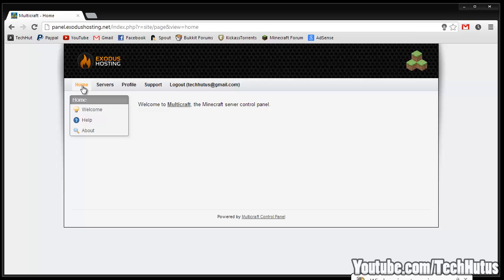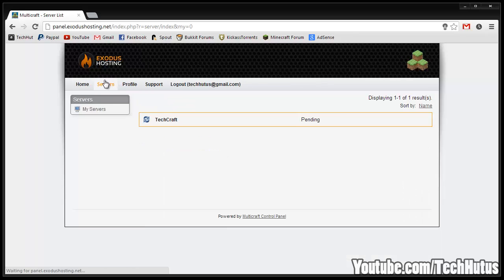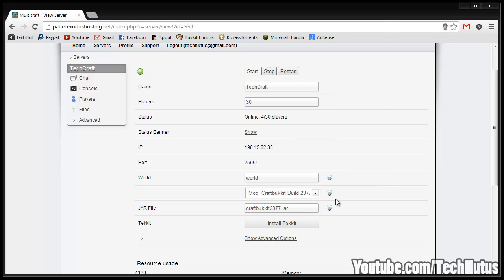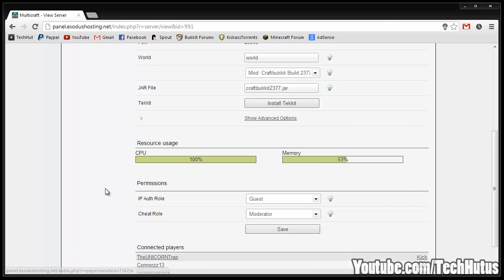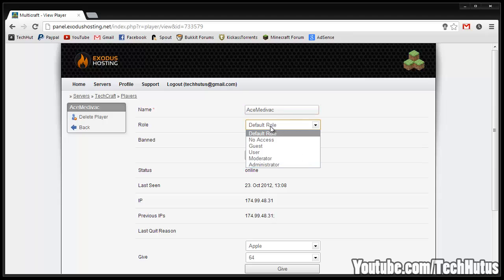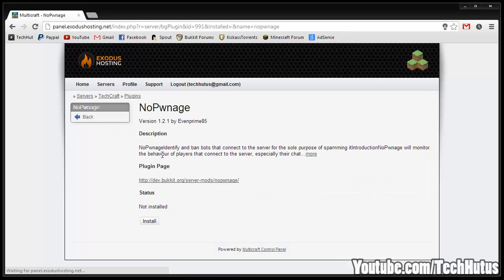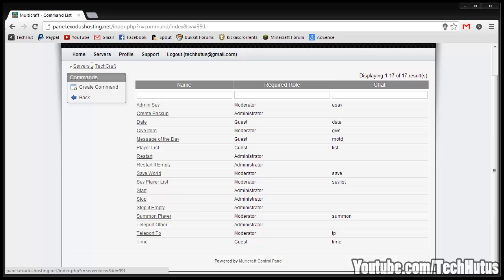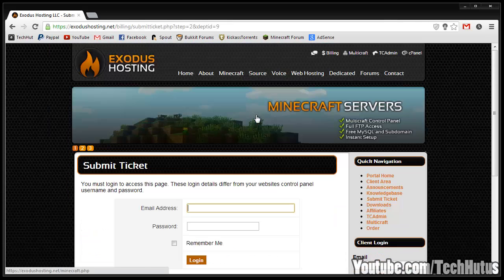How to get and use Multicraft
Welcome to Multicraft, the Minecraft multi-server management solution running thousands of servers. In terms of features Multicraft is currently unrivaled but of course features aren't everything. The following is a comparison of a few of the things Multicraft does better than the competition.

Awesome tags are awesome:
bukkit, server, tutorial, hosting, multicraft, tutorial, php, dashboard, control pannel